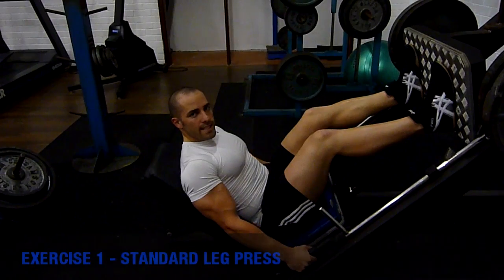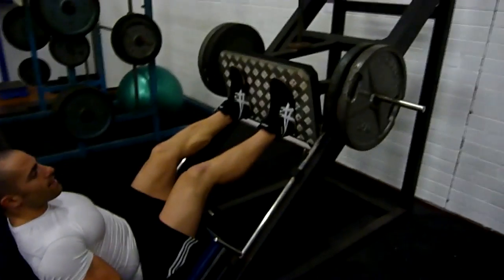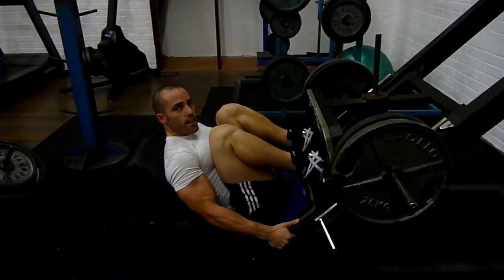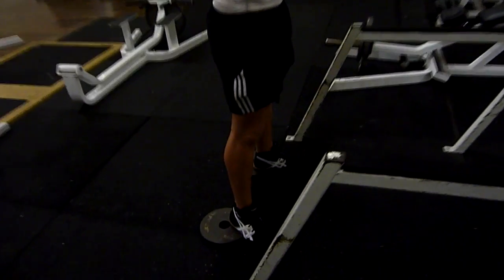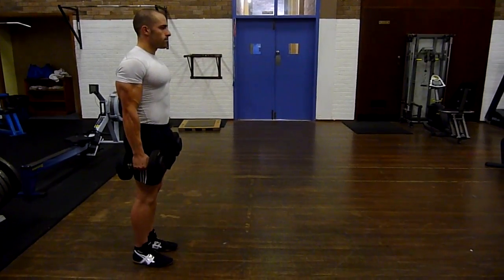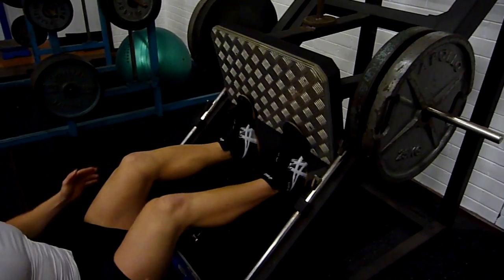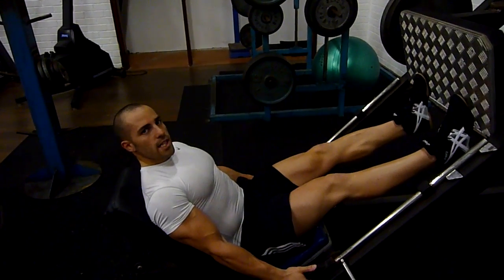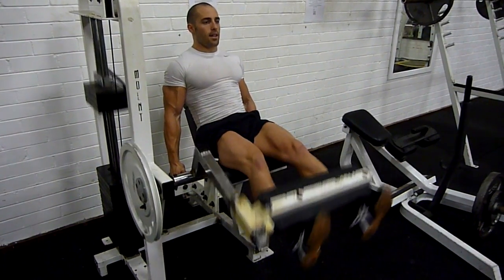Lumberjack Legs - Leg Workout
Today we have a very unique leg workout guaranteed to test your mental and physical limitations.

Workout is to be performed as follows;

* STANDARD LEG PRESS x 8 REPS
Then
* HEEL ELEVATED BARBELL SQUAT x 16 REPS
Then
* FORWARD DUMBBELL LUNGE x 16 LUNGES
Then
* TOE PRESS x 10 REPS
Then
* TOE UPWARDS LEG EXTENSION x REPS TO FAILURE
Then
* 2 MINUTES RECOVERY
Then
* REPEAT FOR 4 MORE SETS x 5 SETS IN TOTAL

Anybody can experience the benefits of gaining muscle, and it doesn't take 2-3 hours in a gym every day like some people may think. At the end of the day your body is a system put together to perform many complex tasks, if it's treated correctly from the inside out and given the appropriate duties to carry out it will respond with amazing gains especially during weight training.

This workout is proven on both myself and the athletes I coach, so challenge yourself and give it a go as I guarantee it will stimulate leg development faster than you ever thought possible!